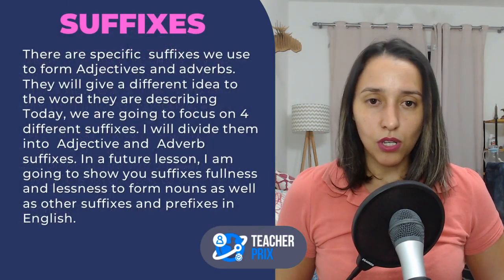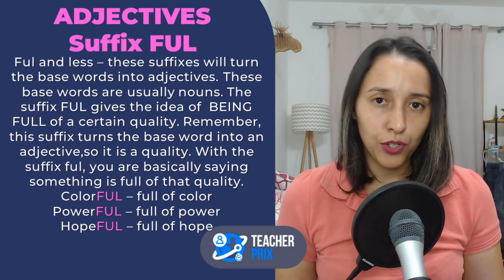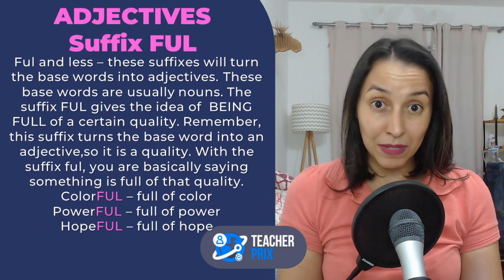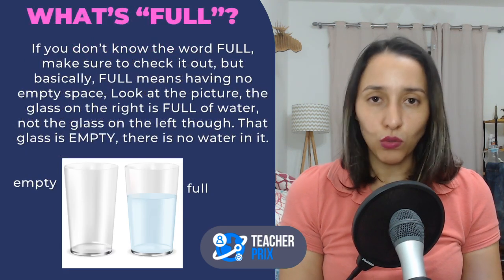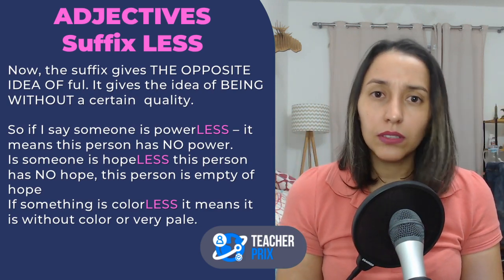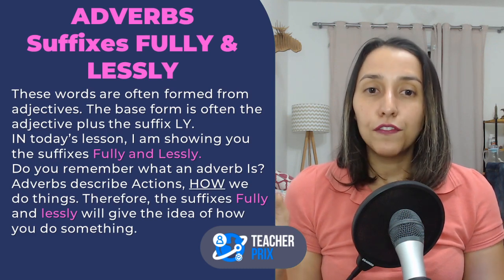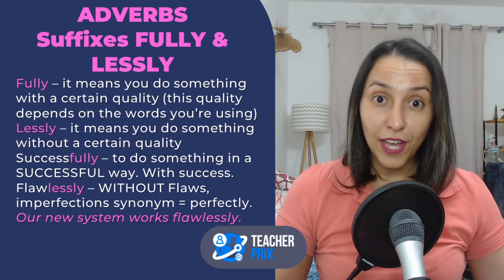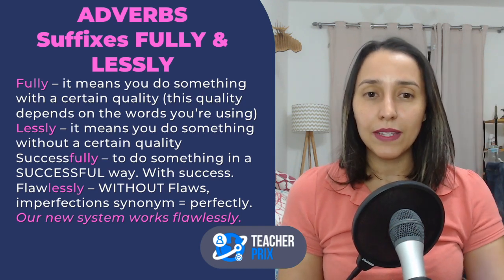Suffixes in English Ful Less Fully Lessly Adverbs & Adjectives in English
In this English lesson, you are going to learn about suffixes in English and how to form adjectives and adverbs in English by using the suffixes Ful Less Fully and Lessly.
Learning suffixes and prefixes in English is a great way to improve your vocabulary and comprehension in English.
Many students worry about learning more and more words in English, when in reality, they can focus on word formations and the variations of words they already know. By understanind suffixes in English, and what the suffixes mean in each case, it will be easy for you to understand words, especially words in English you are not familiar with. Because of the suffix, if you study it, you will be able to have an idea of what that word means based on its suffix.
At the end of this lesson, I will send the slides to my telegram group. So make sure to join the telegram!

Improve your English and vocabulary in English so that you can speak English more confidently and clearly! Suffixes in English will definitely help you improve your English skills so that you can understand and speak more easily in English.

DOWNLOAD MY FREE-EBOOK/JOIN MY TELEGRAM